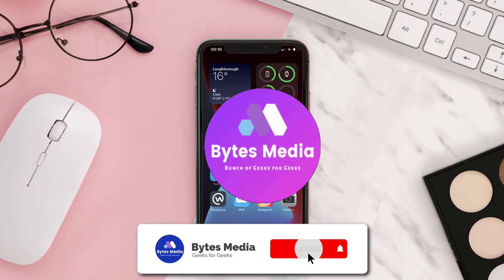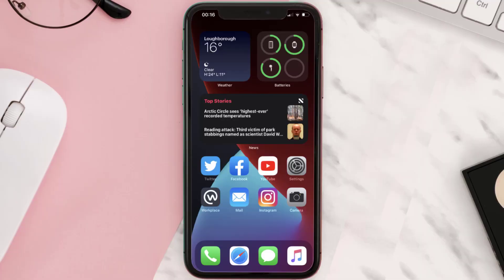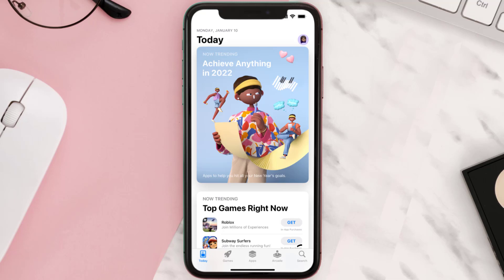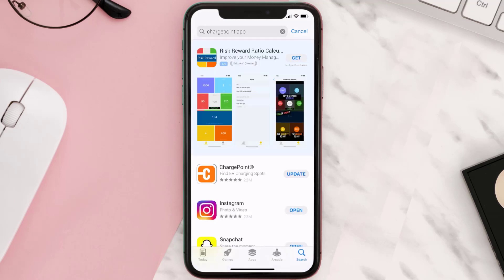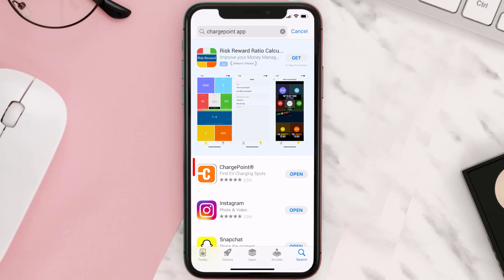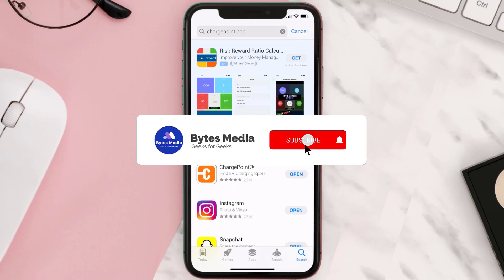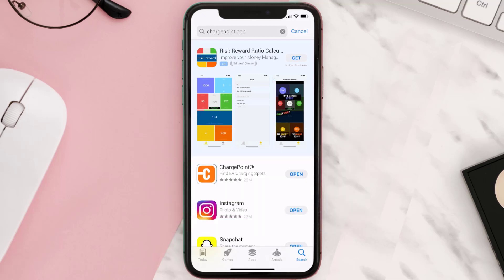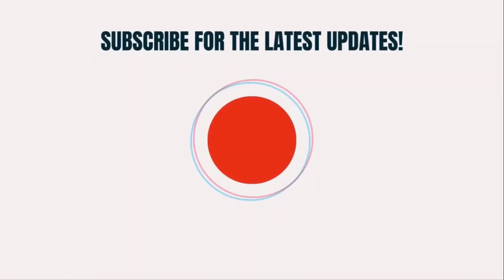How to Update ChargePoint App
In this video, I'll show you How to Update ChargePoint App. This is the easiest and fastest way to Update ChargePoint App. Make sure you watch until the end of this video to find out How to Update ChargePoint App on ios. These methods work on iOS 11 as well as iOS 12, iOS 13, iOS 14, iOS 15 and iOS 16. Hope you enjoy!

Video Parts:
00:00 Intro: How to Update ChargePoint App
00:07 Updating ChargePoint App
00:25 Outro: Ending